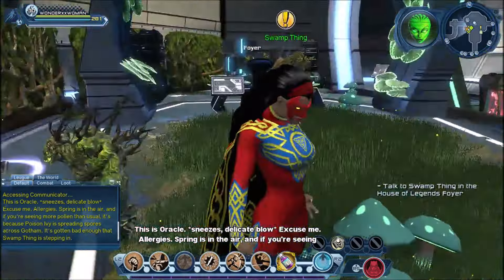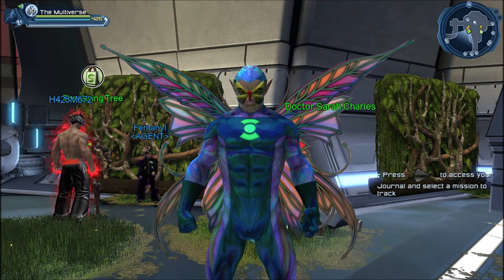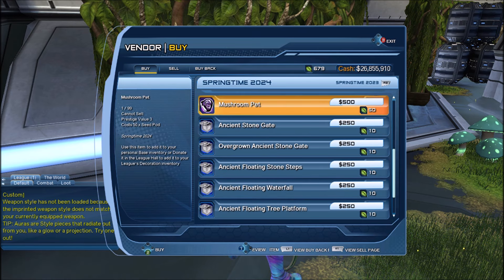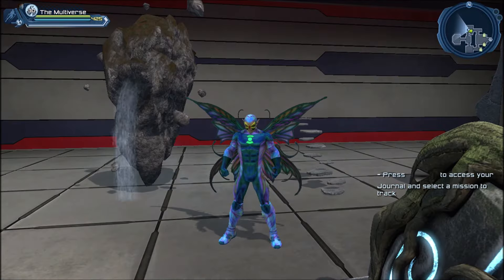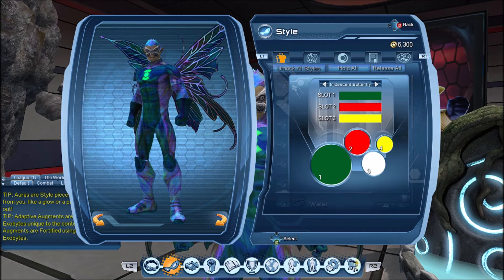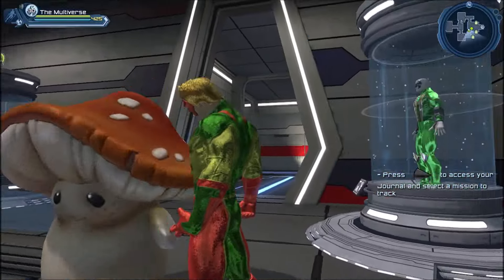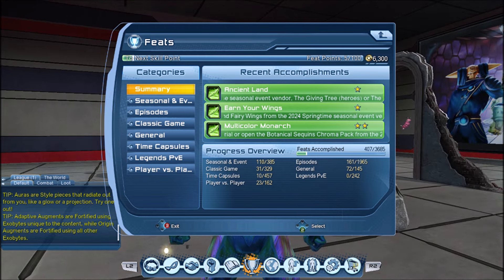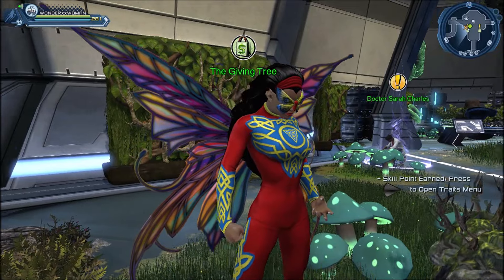DCUO Spring Seasonal 2024 Styles and Base Items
DCUO video for the Spring Seasonal 2024 Styles and Base Items.